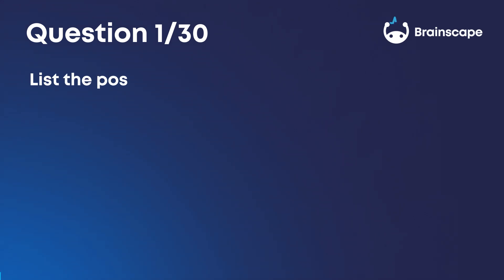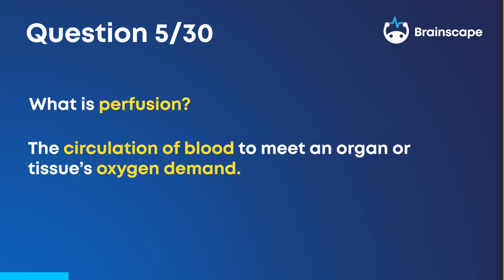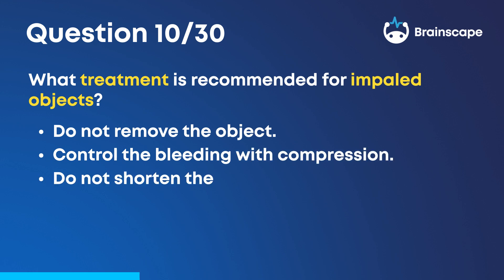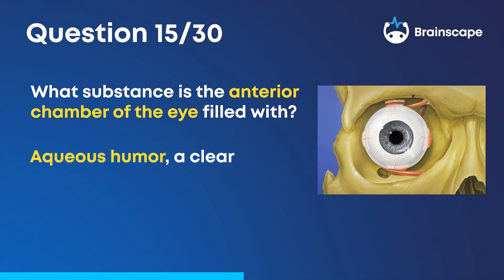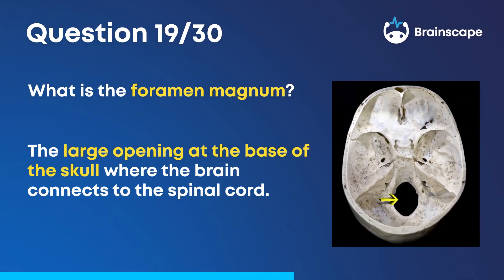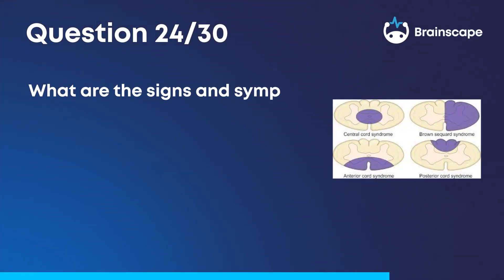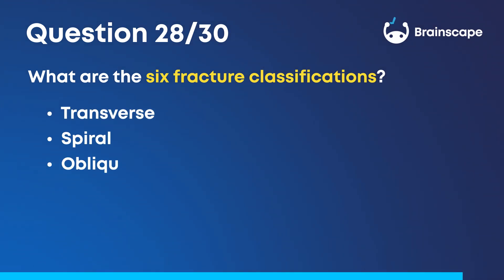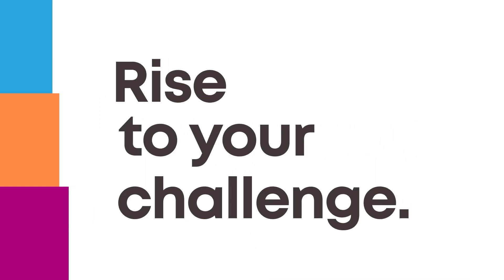NREMT Paramedic Exam Prep, Ep. 3: 30 Questions on Trauma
Looking for a steady stream of advice on excelling in Paramedic school, the NREMT certification exam, and a career in emergency medicine? You'll find our in-depth study guides over at Brainscape’s Academy for Health Professionals
Welcome to episode 3 of our multi-part NREMT Paramedic Exam Prep series, in which we ask you questions on the most important concepts you need to know to crush the paramedic certification exam. (You can also listen to these questions in podcast format All of these questions are drawn from the official National Registry Paramedic test outline, so working through them is super valuable exam prep.

In this third episode, we ask you 30 questions on Trauma, such as:
0:00-0:27 Intro
1:31 What rhythm is shown in an ECG Strip?
5:01 What jewels are used in adult synchronized cardioversion?
7:45 What is hyperventilation shock

Once we’ve asked you a question, try to think of the answer from memory. You’ll have three seconds to answer so pause the video if you need to.) We’ll then reveal the answer, which you can review before we move on to the next question.

We move pretty quickly through these practice paramedic questions so don’t hesitate to hit the spacebar if you need more time to digest the answers!
For hundreds more questions like these, make sure you get Brainscape’s NREMT Paramedic flashcards in your corner because they are the fastest, most efficient way to ingrain and retain the content you need to know to do well on the final exam

And don’t miss the rest of the episodes in this NREMT exam prep series in which we test you on the other high-yield topics in paramedic school, from Airway, Respiration & Ventilation to Cardiology & Resuscitation, Medical, EMS Operations, Special Populations, and more!

We hope this video improves your confidence and readiness for the NREMT paramedic exam—don't forget to give it a thumbs up—and that you now have the tools you need to rise to your challenge!

Pinned Comment
For other fantastic study resources, check out our paramedic study guides